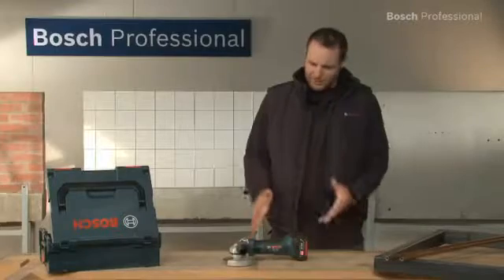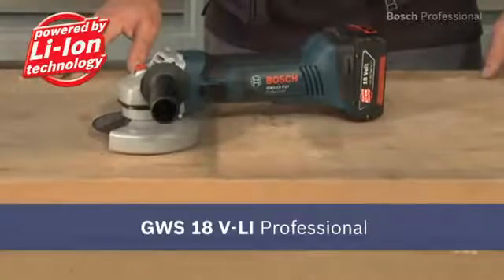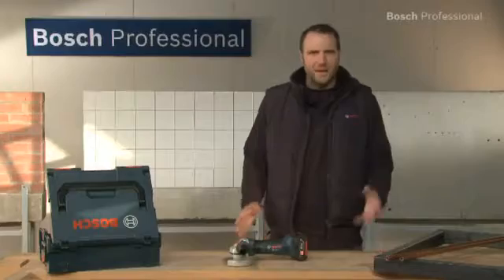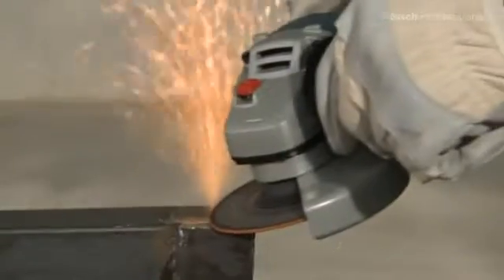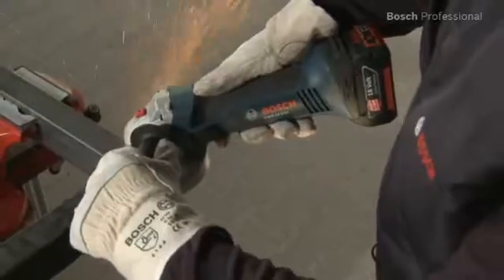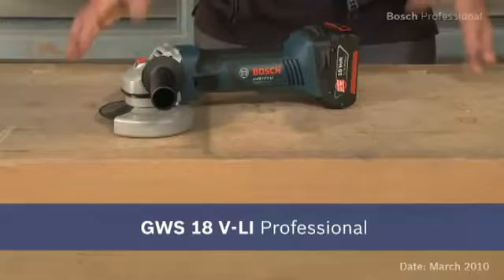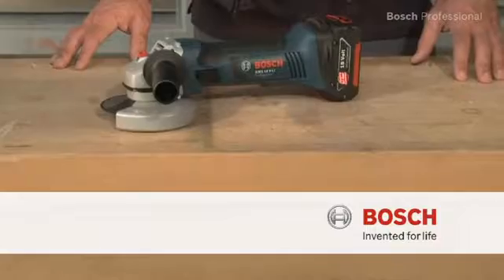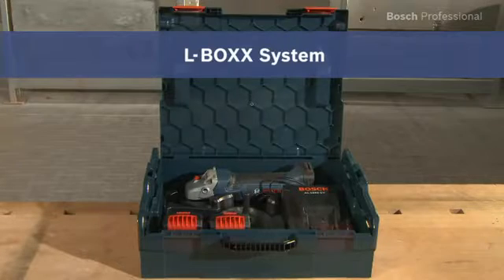GWS 18V LI Professional